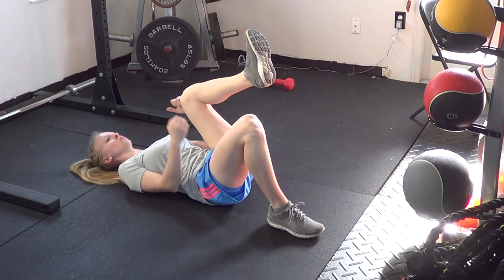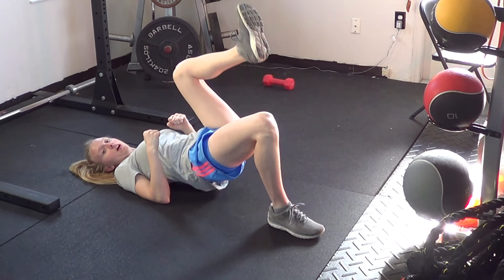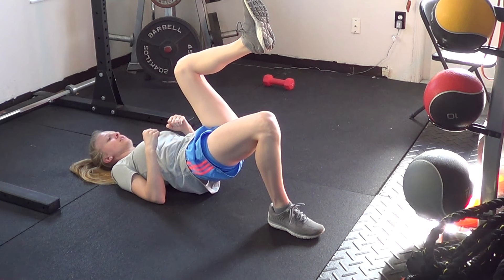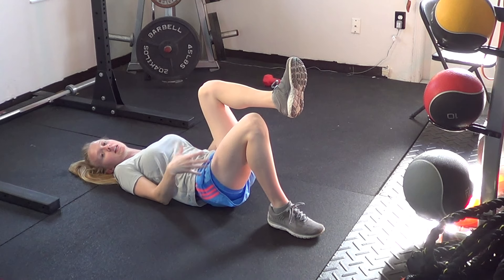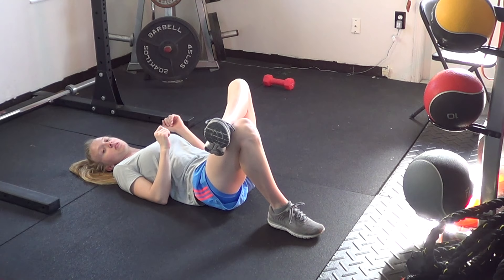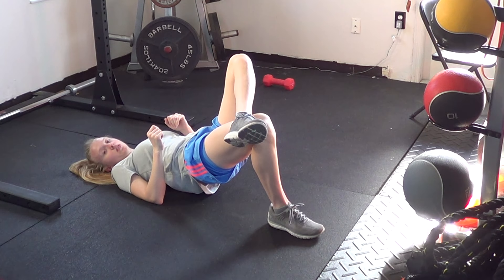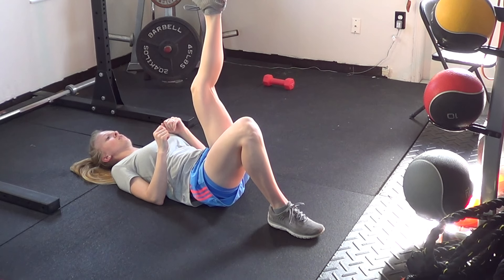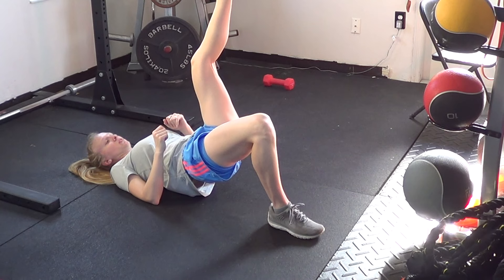How to Single Leg Glute Bridge Iso Hold - Dragonfly Athletics